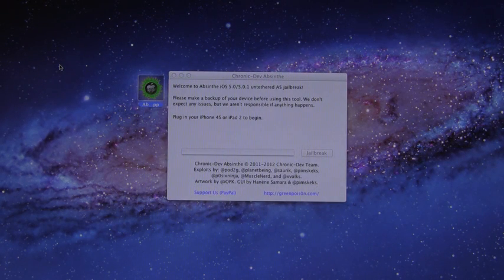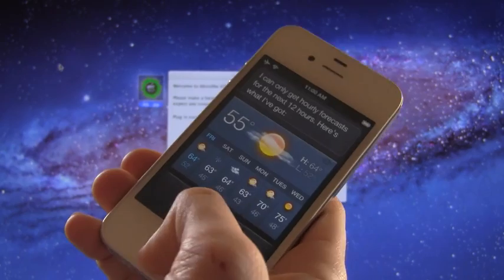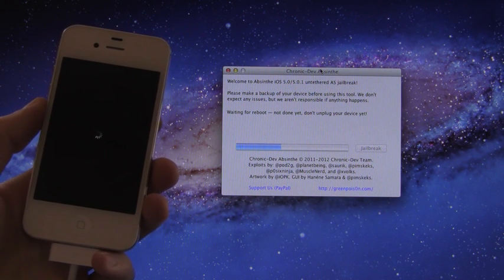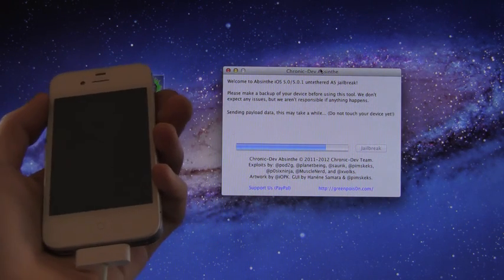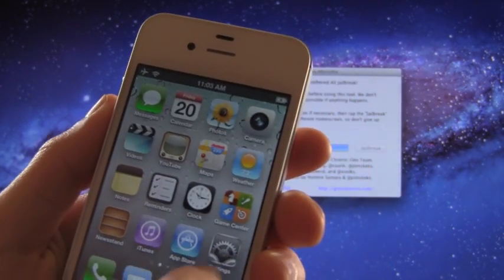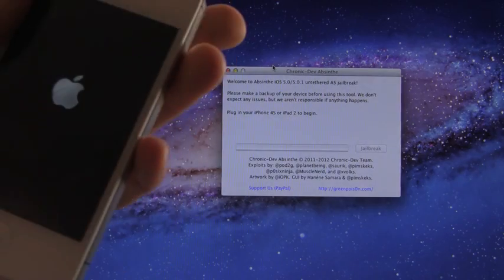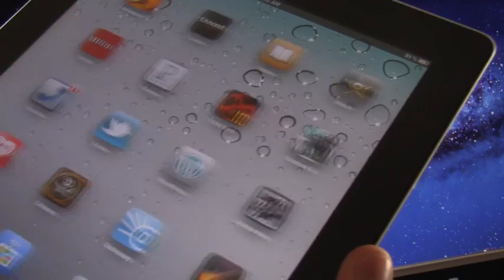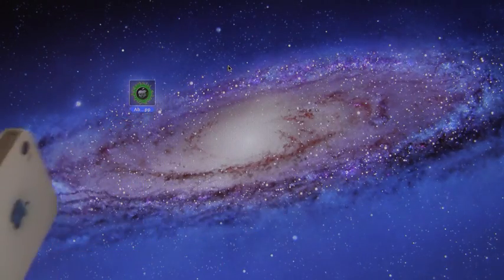Jailbreak iOS 6.1, 5.0.1 iPhone 4S, iPad 2 Untethered Via Absinthe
READ FIRST

Absinthe for iOS 5.0.1 and written instructions can be found